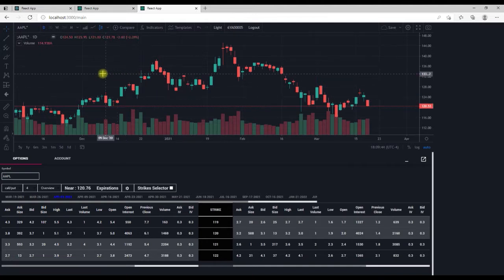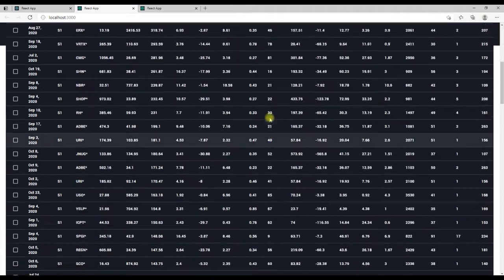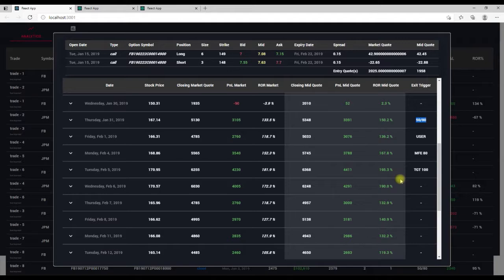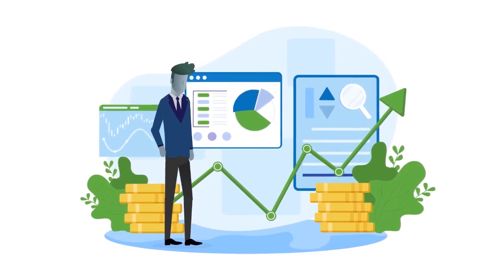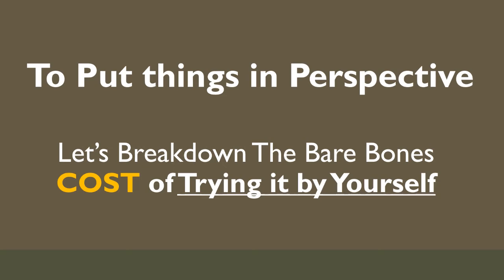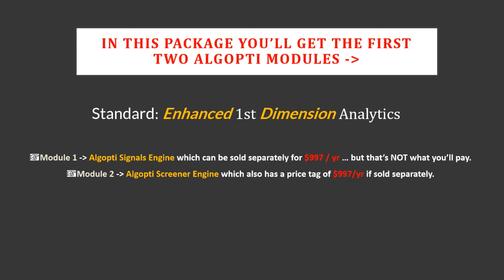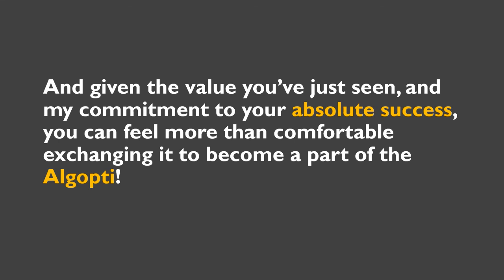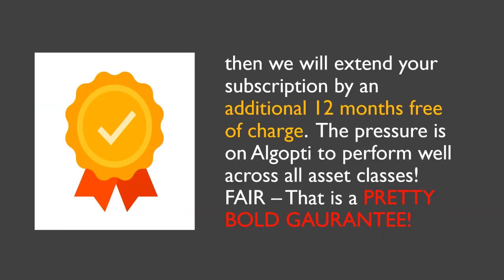Algopti Product Demo